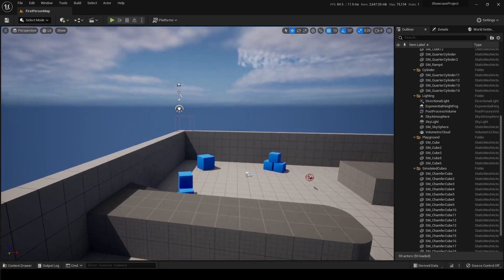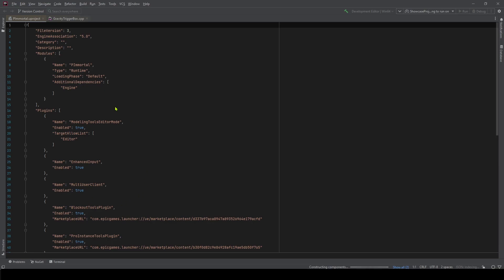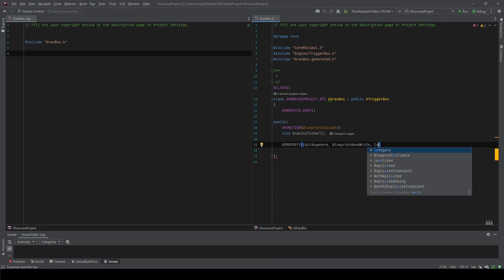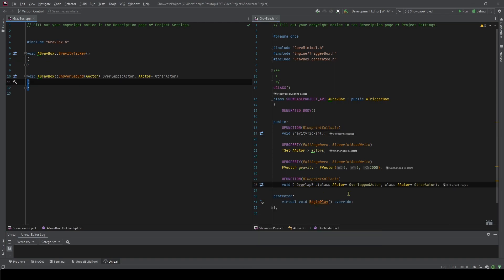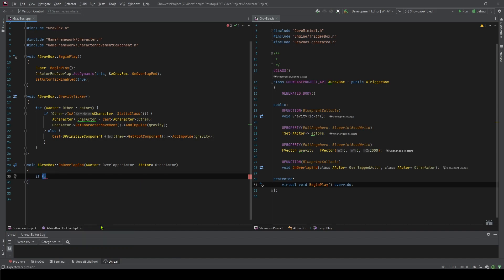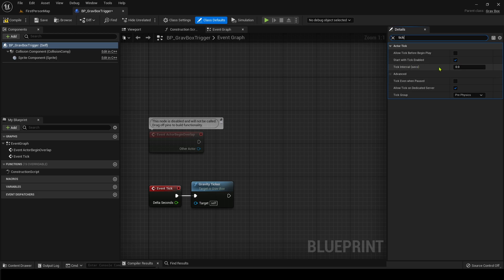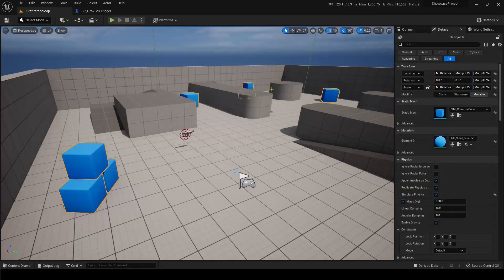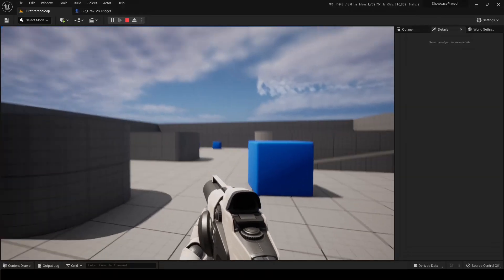Low Gravity in Unreal Engine 5.2!!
Today we are going to go over how to create low gravity effects in Unreal Engine without changing the world gravity!! This will require C++ but don't let that scare you, I'll walk you through it!

0:00 Creating C++ Class
1:50 Writing the header file
4:50 Writing the cpp file
11:00 Create blueprint child
15:12 Testing the gravity